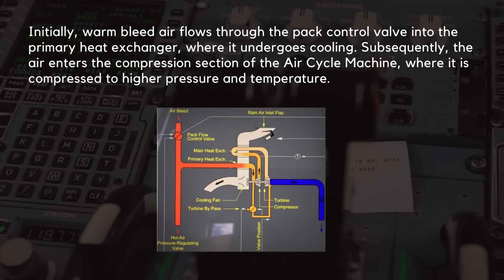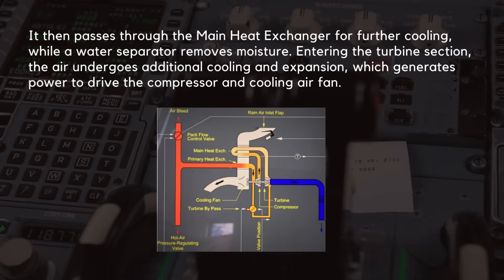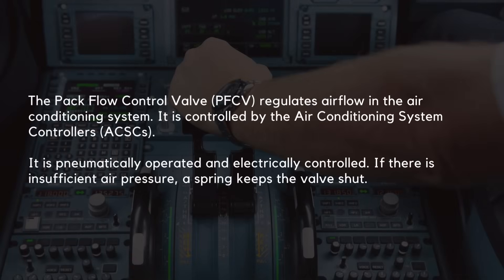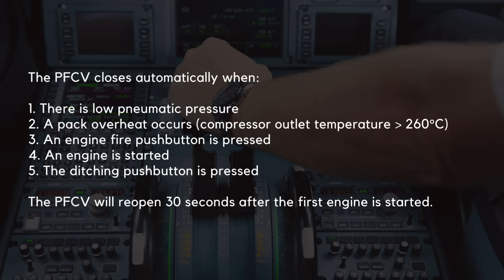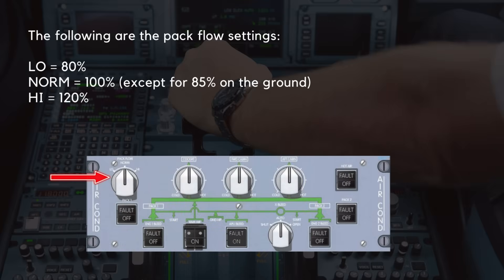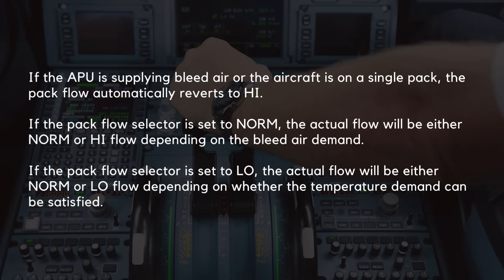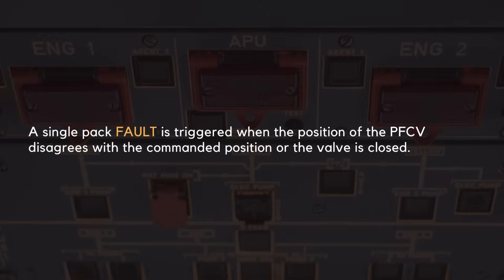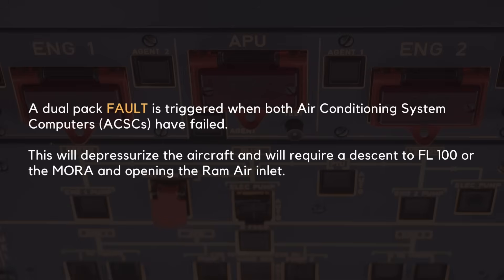A320 Packs Explained | A320 Air Conditioning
Today, we're diving into an integral component of the air conditioning system: the packs.

0:26 Architecture
1:45 Airflow
3:28 Failures